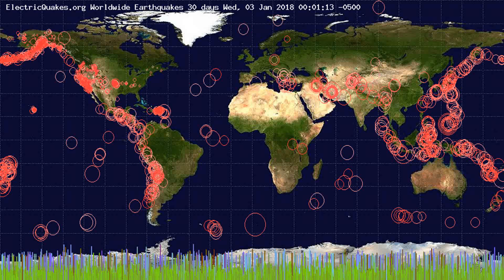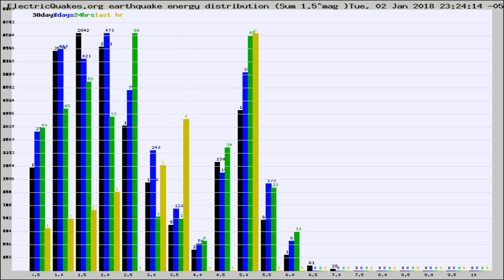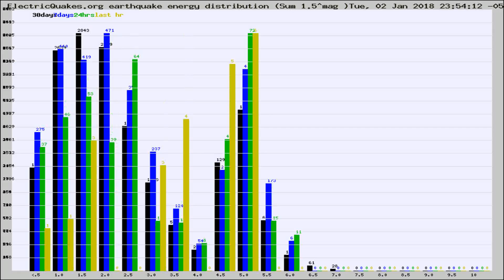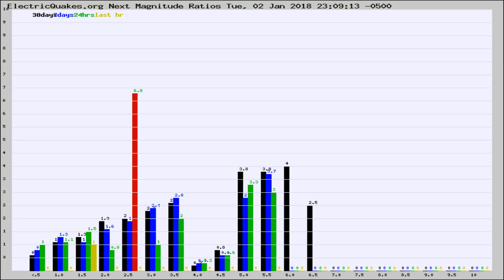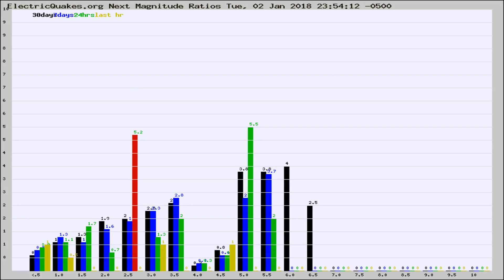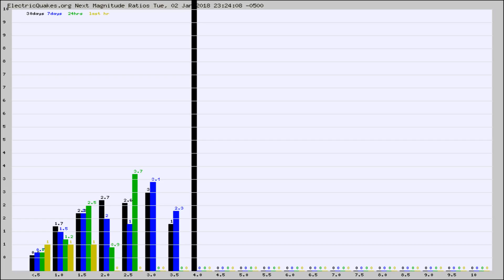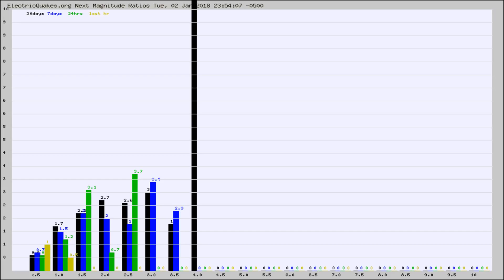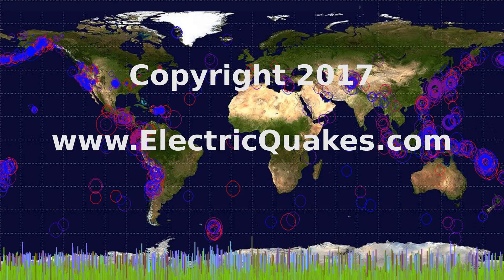Todays_Hourly_World_Earthquake_Statistics_from_ElectricQuakes.org_01-03-18+00:02:01